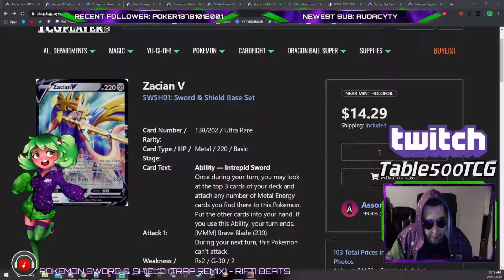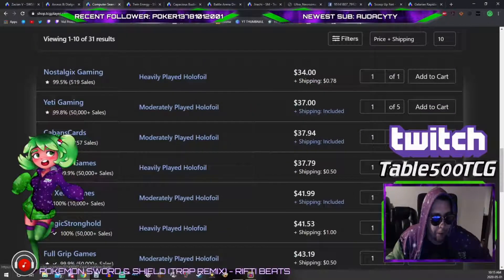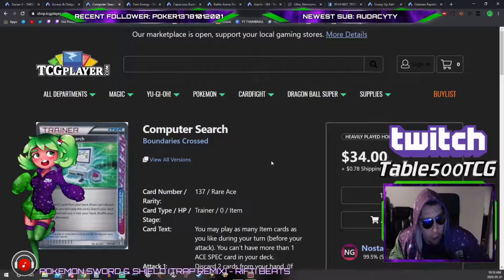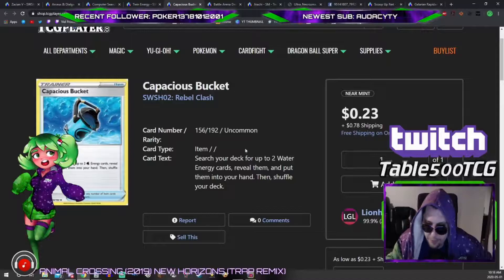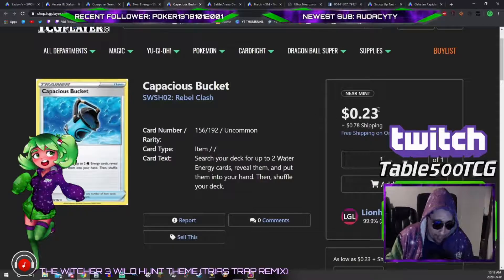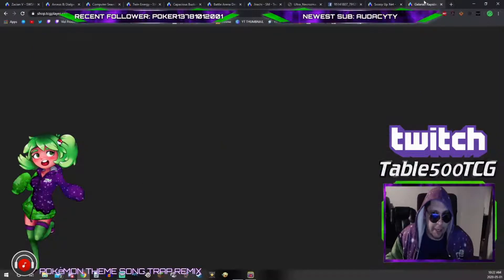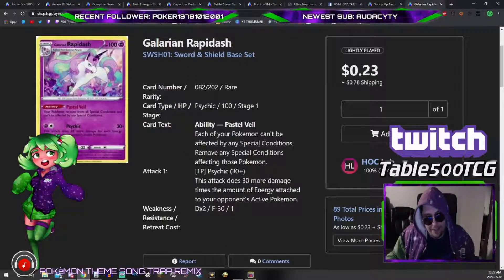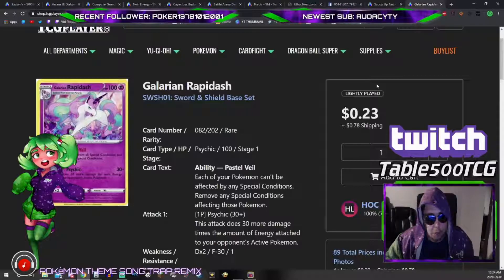STONKS 2020 - Table 500's BUYLIST For Pokemon TCG 2020 September Rotation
Poke Awesome Code Cather

FAQ:

Q: Where else can I find you??

Q: Why does that one guy wear purple sunglasses and his hoodie up on his head?

A: “Because I can.” - Derek, the guy who wears the purple sunglasses and hoodie.

Q: What music do you use on your videos?

A: A mix of video game/movie inspired trap and dubstep remixes (title of each song as seen on YouTube at the bottom of the screen) If you type that title into YouTube's search engine, you will find what you're looking for. Probably, you know how YouTube can be.